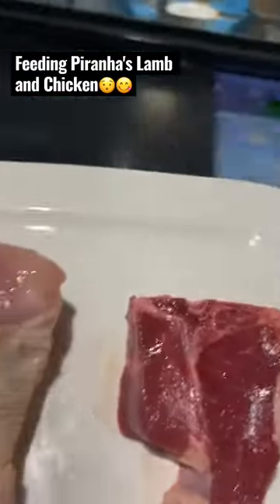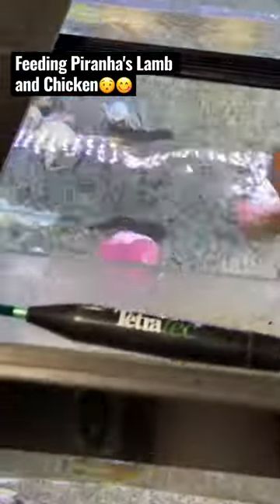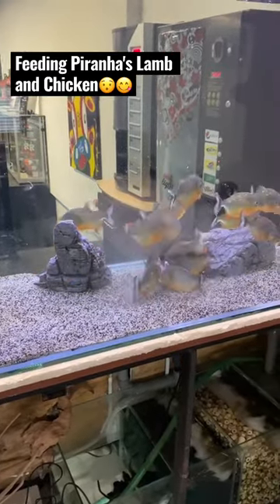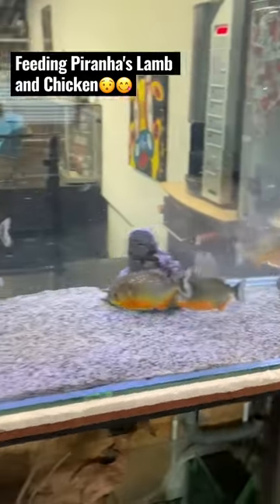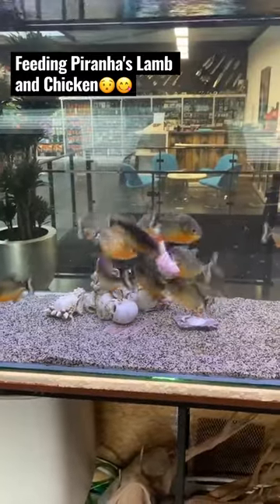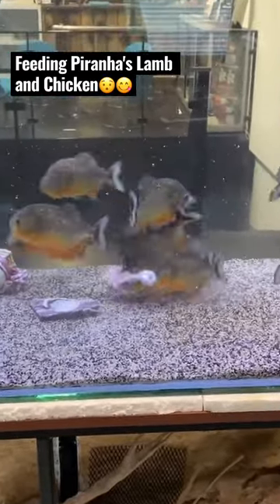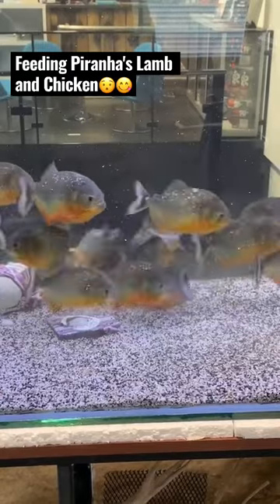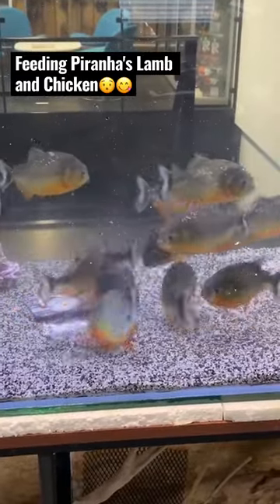The end result is crazy!😯